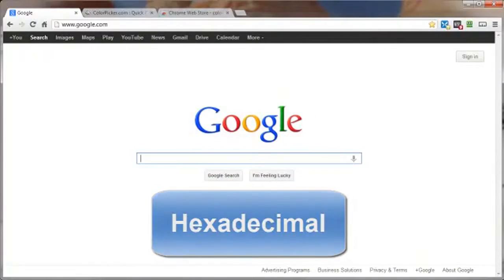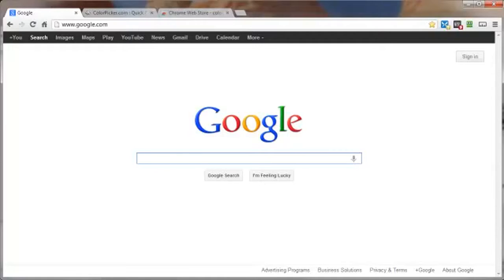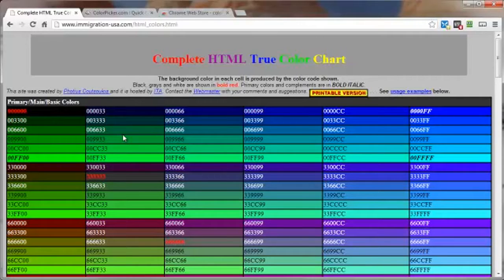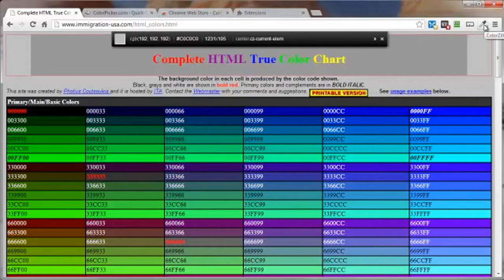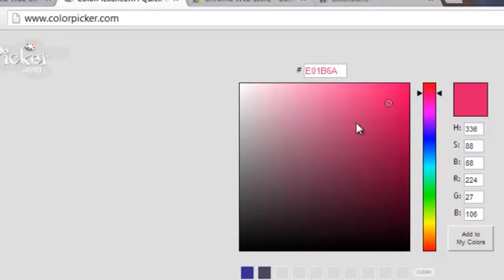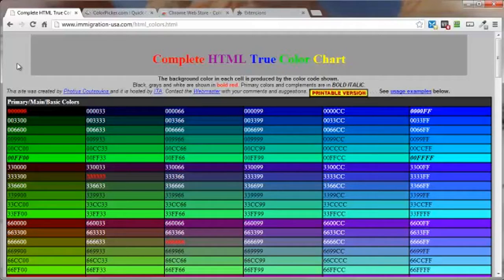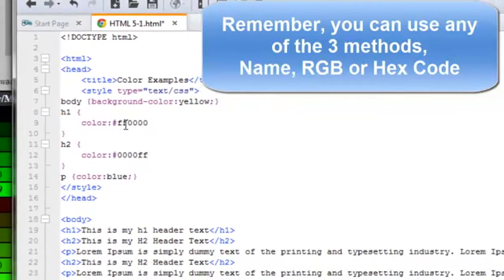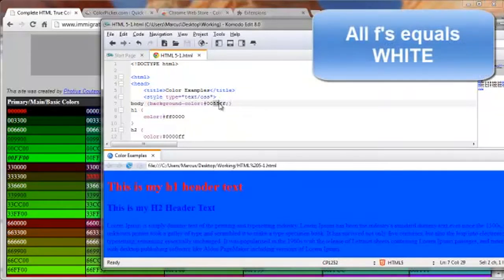HTML5 Training - Colors | Video 6